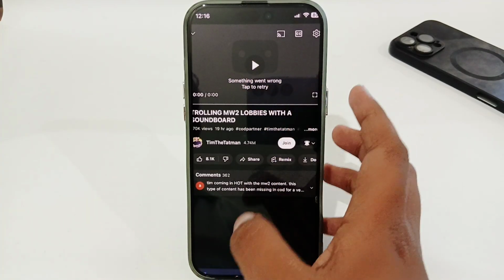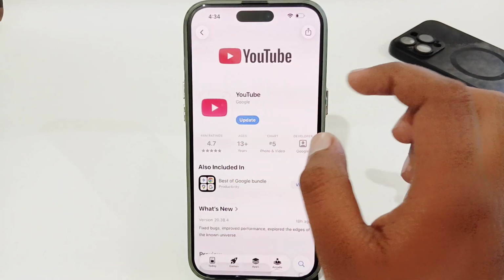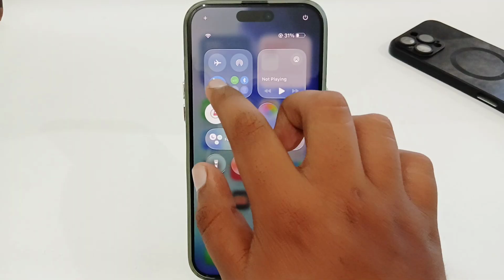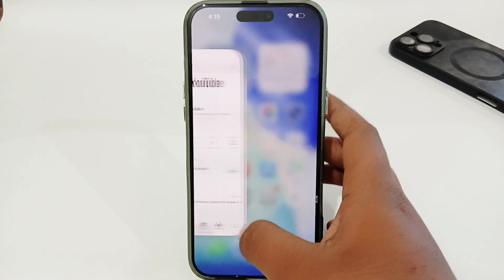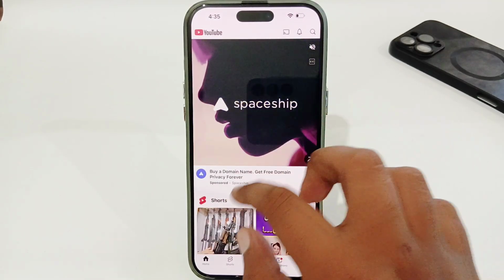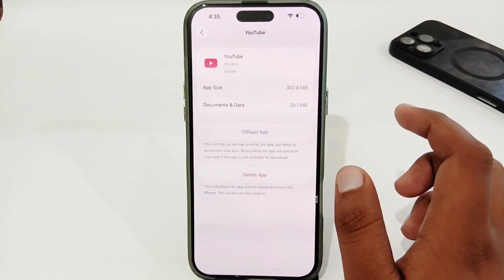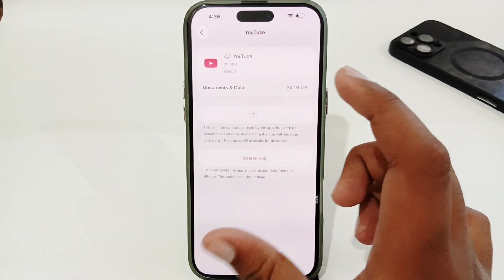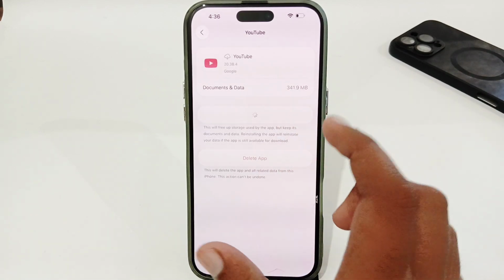How to Fix “Something Went Wrong” Error on YouTube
📄 YouTube Description Example:

Getting the frustrating “Something Went Wrong” error on YouTube? 😩
Whether you’re using the YouTube app or website, this video will show you how to fix this error fast and get back to watching your favorite videos!

📲 What you’ll learn:

How to clear YouTube cache and data (app)

How to update the YouTube app

Using Incognito mode or different browsers

How to restart your device

When to uninstall and reinstall YouTube

✅ Works on Android, iOS, and desktop

💬 Drop your device and app version in comments if you need more help!

Want a script or quick checklist for your video?